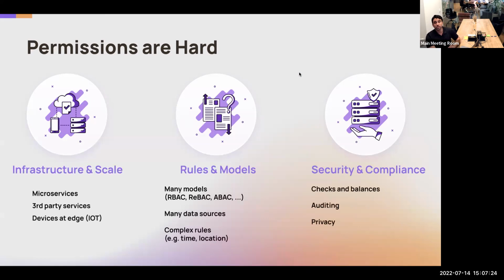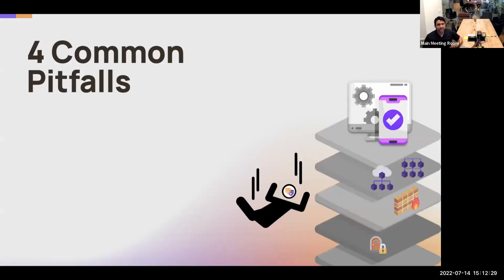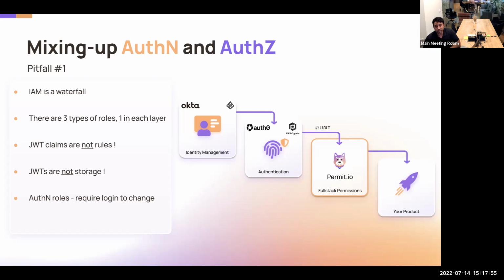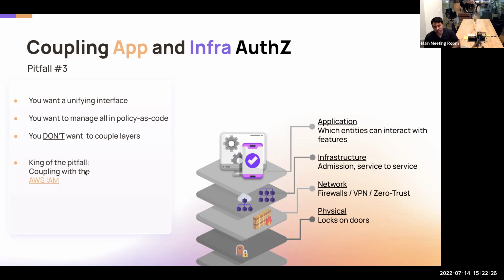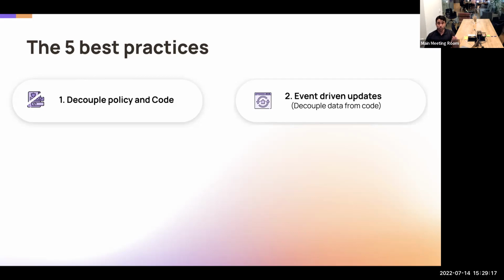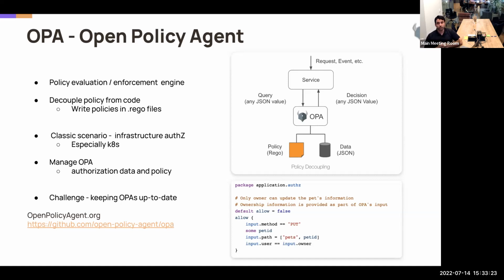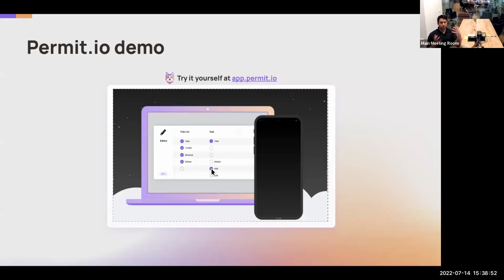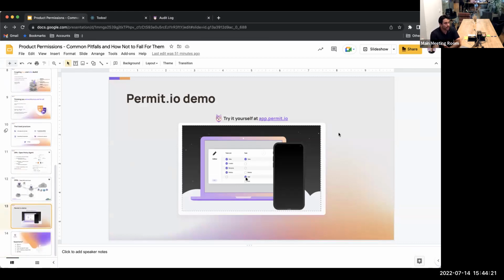Product Permissions - Common Pitfalls and How Not to Fall For Them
Product Permissions - Common Pitfalls and How Not to Fall For Them - 14th July 2022

By: Or Weis